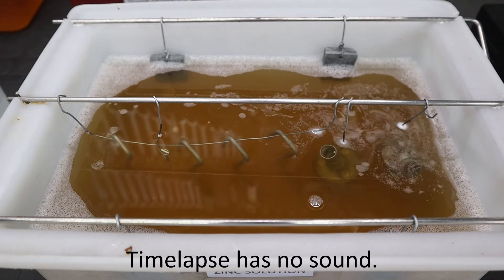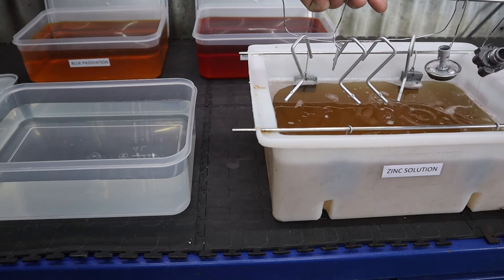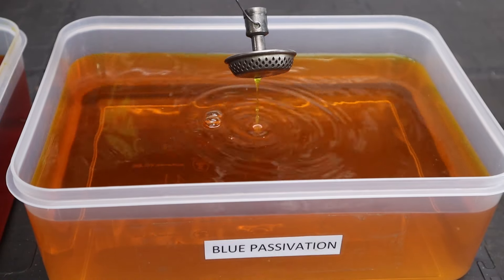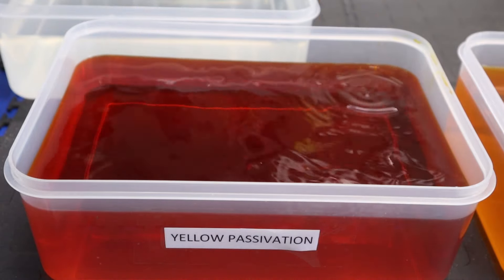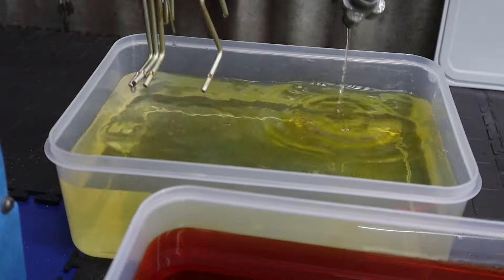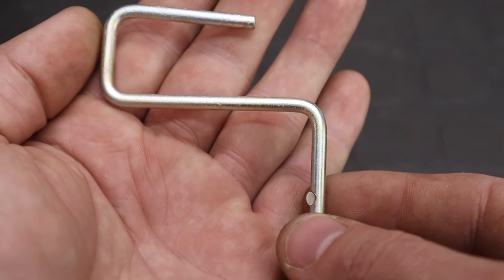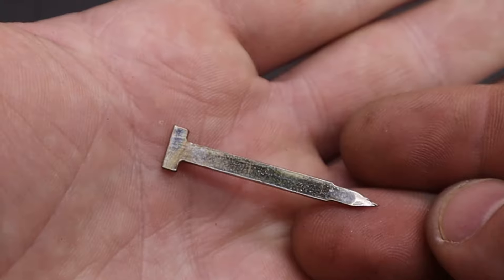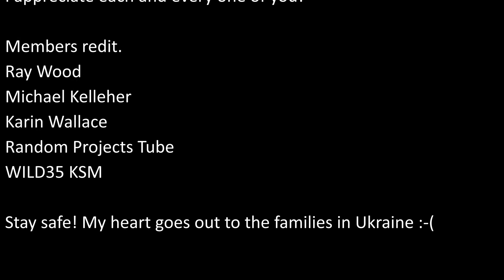Zinc Electroplating at Home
Hit the Join button for Channel perks like early video access, shoutouts, and priority comment replies.
So this was my first time trying my hand at electroplating.

Electroplating is the process of coating one metal over another by using electricity, mainly done to provide protection from corrosion. Using the electroplating process enables to change of the chemical and physical properties of a metal. Electroplating is done by the process of electrodeposition and involves the formation of an electrolytic cell consisting of the cathode and the anode, immersed in an electrolytic solution. The object is to be plated and the metal is dipped into the aqueous solution containing the metal ions. When a direct current is applied to the aqueous solution, the metal at the anode begins to dissolve, and the free metal ions reach the cathode to form a thin layer of coating on the object. The object to be electroplated is also called a substrate. Zinc is mostly used to provide electroplating to steel or iron material, although many other metals can also be electroplated using zinc.

The zinc electroplating process involves the formation of an electrolytic cell consisting of two metals that form the electrodes and pass electric current to the electrolyte. While zinc forms the anode, the metal to be electroplated forms the cathode. When an electric current is passed through the aqueous solution, the zinc ions travel through the aqueous solution and attach themselves to the surface of the substrate, forming a thin plate. Zinc plating is done in a variety of aqueous solutions, like alkaline cyanide, alkaline non-cyanide, or acid chloride salt solutions.

Zinc Electroplating Steps

Step 1
Cleaning the Substrate
Cleaning of the substrate is done in order to remove any dirt, rust, oil, etc., from the surface. An alkaline detergent is used to clean the surface to ensure the zinc electroplating is of good quality, and the plating remains intact for a long period of time. Improper cleaning usually results in a variety of plating defects like peeling or blistering over a period of time.

The process of cleaning an object involves two steps: an alkaline bath and electro-cleaning. Soaking the metal in an alkaline bath for 5 – 10 minutes, at about 150° F is usually enough to get rid of most of the soil and dirt. After this, the parts are cleaned further in an electro cleaner. An electric charge is applied to the metal either at its cathode or anode end, which results in the release of oxygen or hydrogen from the solution, cleaning the parts at a micro-level. The time and temperature factors are much the same as for the alkaline soak process.

Step 2
Activation or Pickling of the Substrate
Activation or pickling of the metal involves the removal of oxides and scales from the surface by using various acid solutions. These layers of oxides and scales are formed on the metal surface during their manufacturing, or while storage and handling. Pickling is commonly done using acids like sulfuric acid or hydrochloric acid. The type of metal and the thickness of the scales present on the metal decide the type of acid, the dipping time, and the temperature required for the activation process.

Step 3
Zinc Electroplating
Proper cleaning and activation of the parts ensure that they are ready for zinc electroplating. The metal parts are first washed using water, followed by placing them into an aqueous solution, like alkaline cyanide. Then, a direct current is applied to the anode for a fixed amount of time. This results in the deposition of zinc ions at the cathode, i.e. the metal surface. For achieving uniform electroplating, it is necessary that the anode and the cathode are positioned suitably into the aqueous solution, and the current flows uniformly over the entire area of the metal surface. If the current flow is not uniform, it will lead to thicker layers of zinc plating over the areas receiving more amount of current, while forming thinner layers over the recesses.

A variety of chemical agents are used along with zinc electroplating in order to achieve the desired chemical and physical properties of the final product. The properties can be altered by suitable variations in the chemical agent being used, duration of soaking, an electric charge applied, and the time and temperature factors.

Step 4
Rinsing and Drying the Finished Product
The general rule is to rinse the parts with water after every step of the electroplating process. After the metal has been electroplated, it is washed in a water container to remove any contamination of the surface, followed by drying. In case of more contamination, water rinsing may be done multiple times. The parts are either cleaned in a rinsing tank or under running water, depending on the level of contamination and the extent to which the surface needs to be diluted in order to remove the contamination.